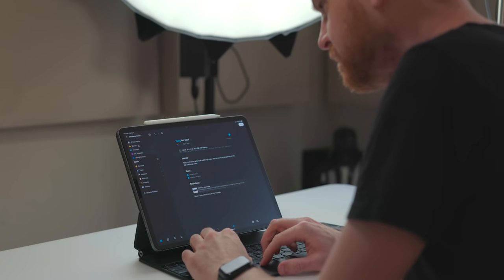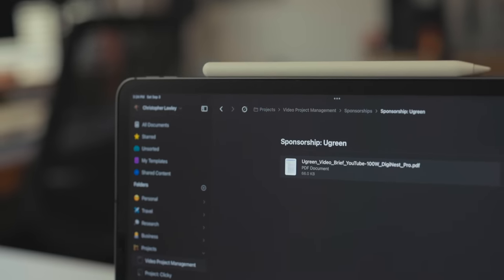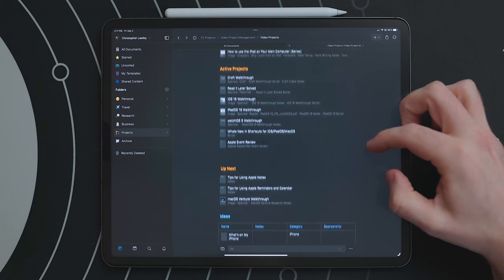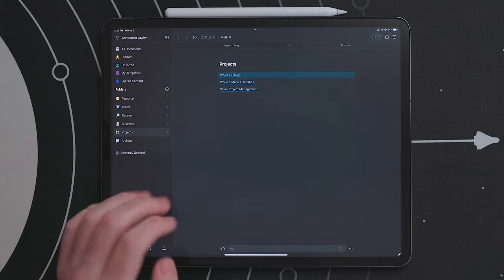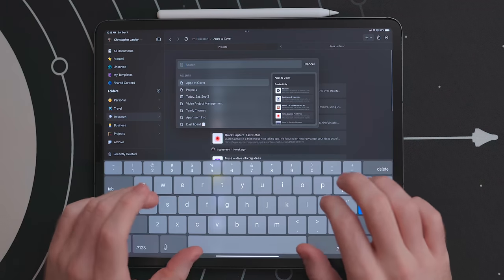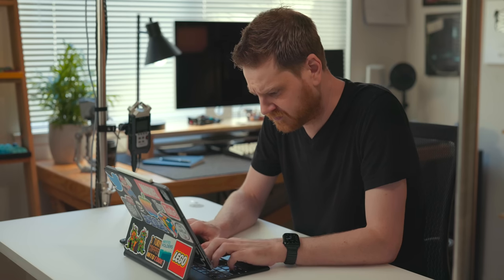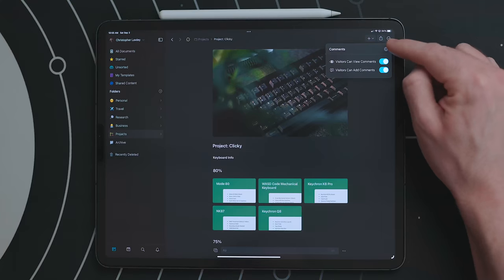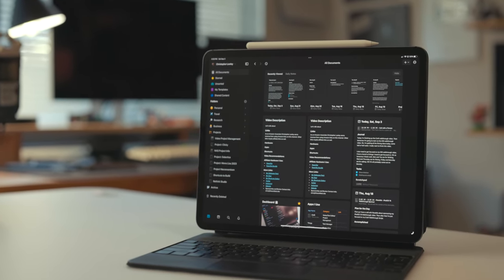Using Craft for Note-Taking and Project Management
## Links

Intro 00:00
What is Craft 00:37
Blocks 01:37
Slash Command 02:19
Tables 03:34
Pages & Cards 04:20
Linking Documents and Text 06:45
Sharesheet 08:41
Quick Navigation 09:26
Daily Notes 10:52
Templates 12:25
Collaboration 13:19
Owning Your Data 14:53
Wrap Up 16:15